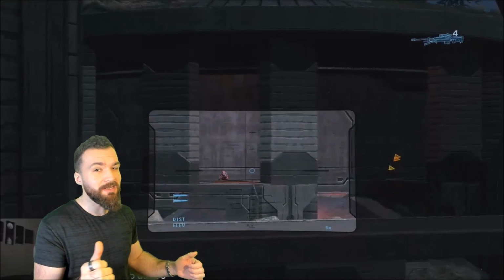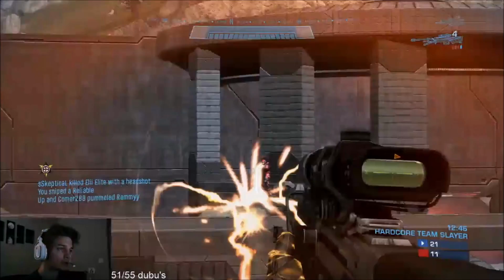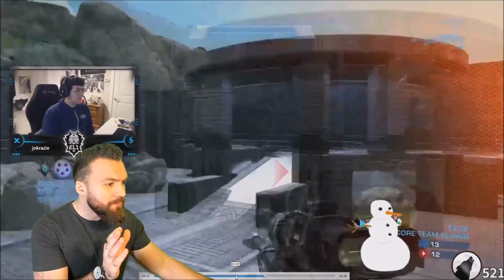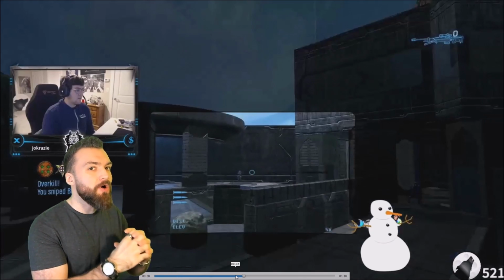Halo Reach: PRO Sniper Gameplay Analysis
A collection of breakdowns on 3 high level clips, featuring tips and insights on Pro-level thought process/habits when landing multi-kills.

Follow Shyway

Featured Players:
Spartan: